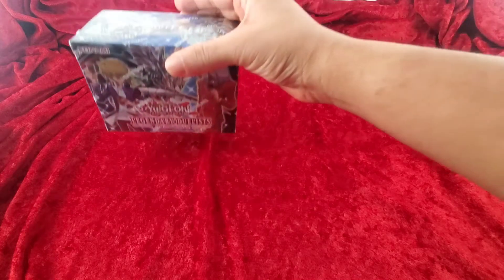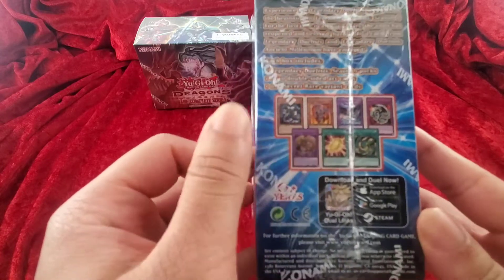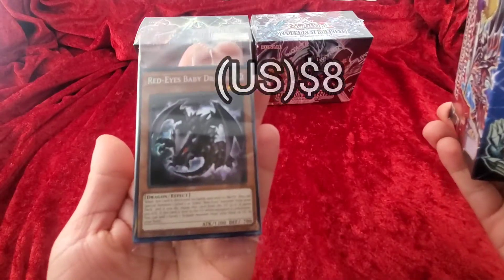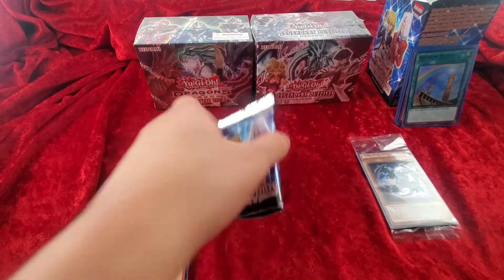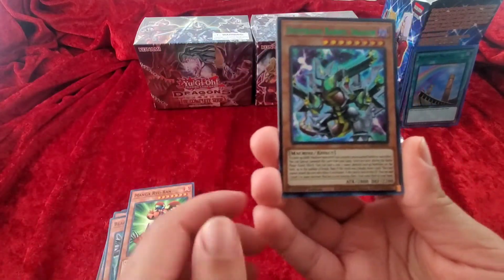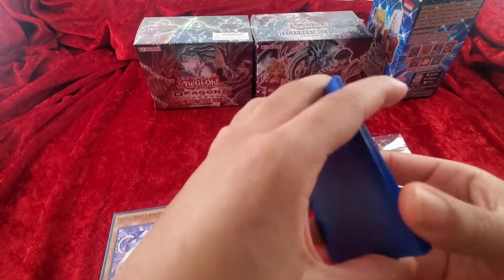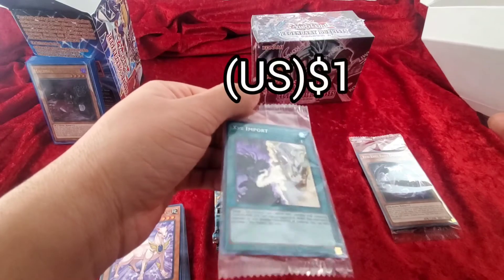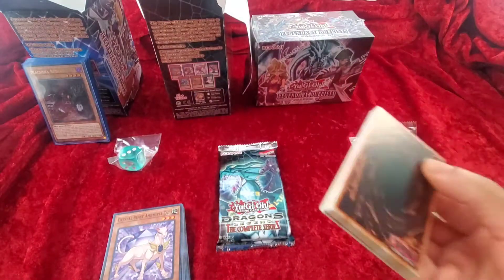YU-GI-OH! LS1, DLCS, LS2 Box Opening!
We opened up the three reprint sets from this and the past year! opened you guys enjoyed the discussion, more to come!